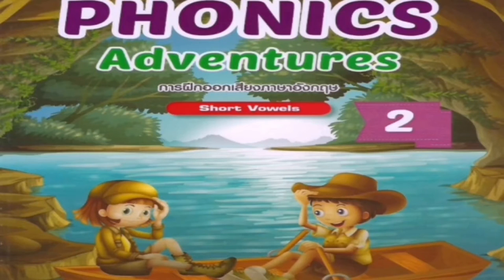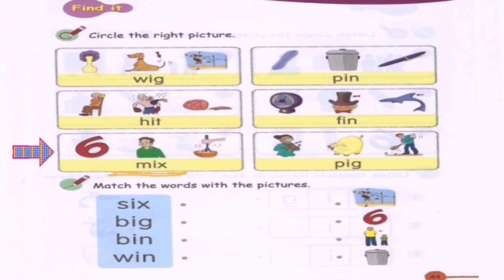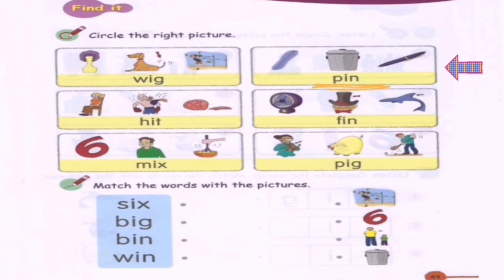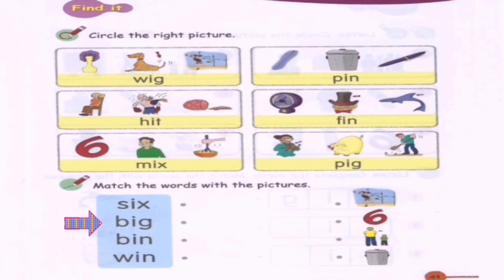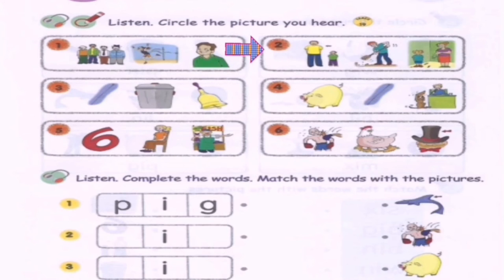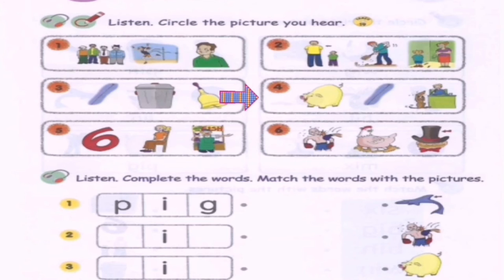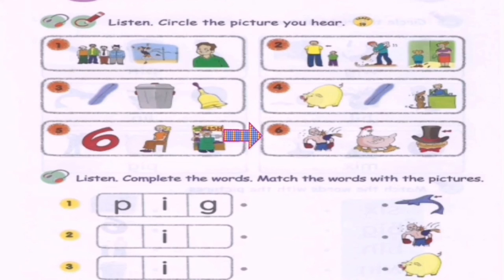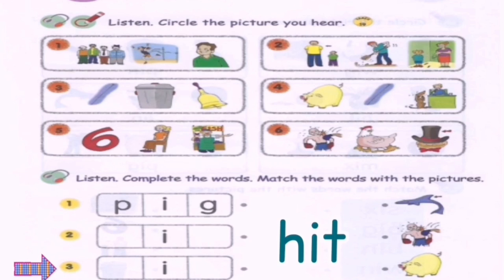K2 Phonicsshort i | -in and -ig word families | practice reading new words